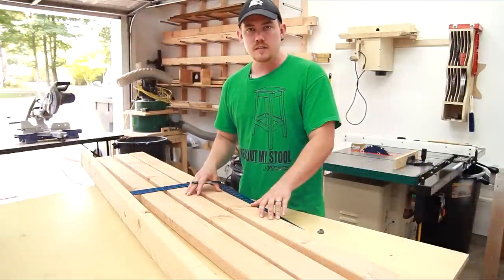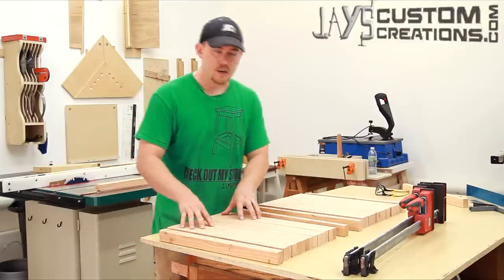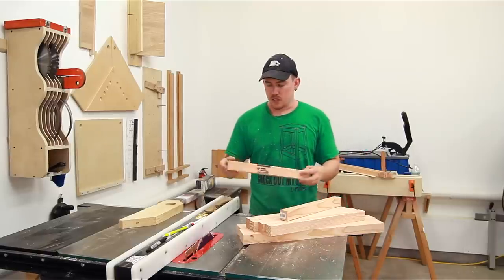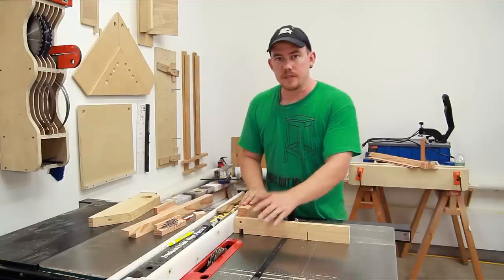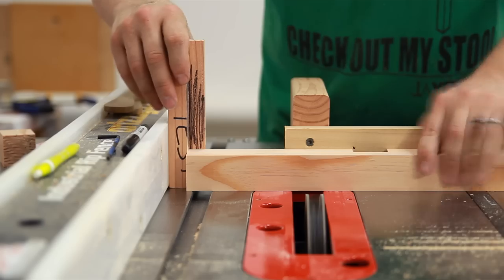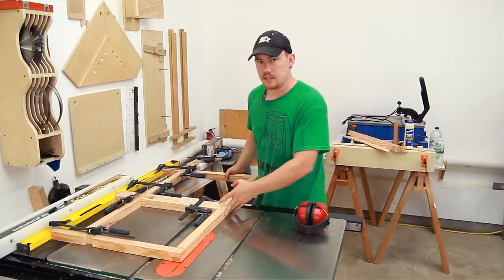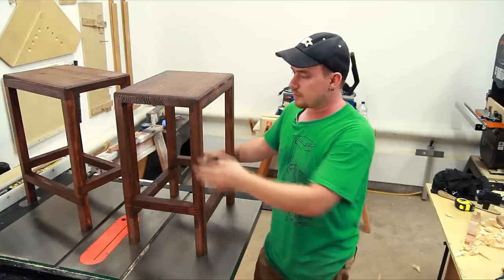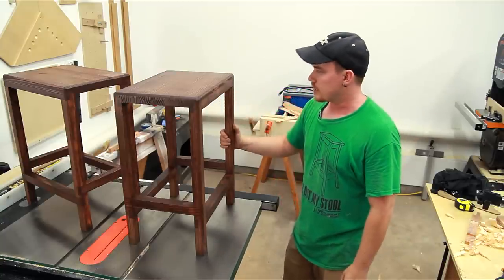How To Make 2x4 Half Lap Bar Stools - 166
I decided to make a couple half lap bar stools for my home. I also wanted to use regular 2x4s for the project. Take care folks.